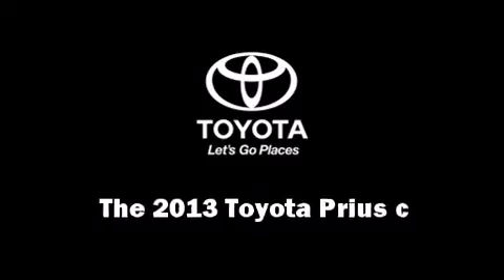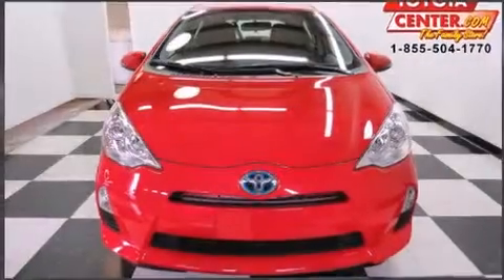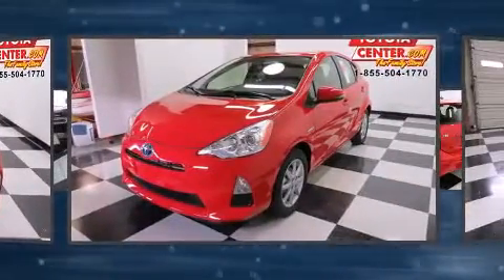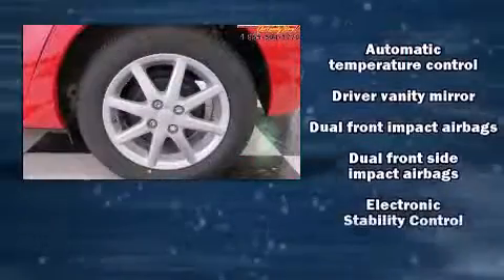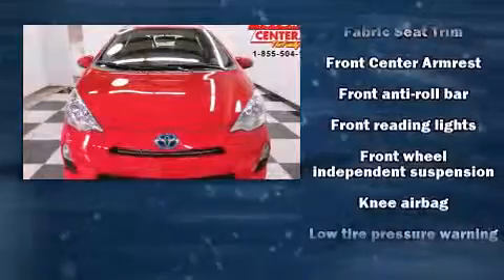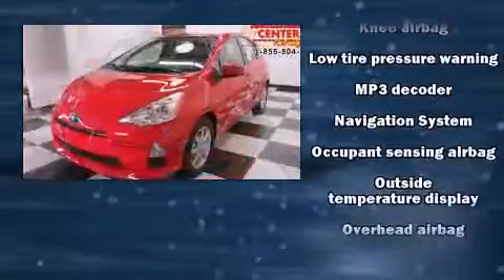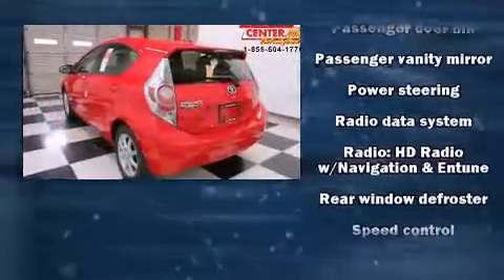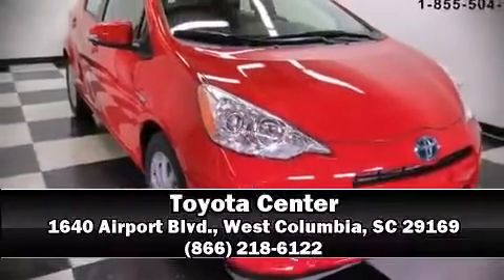2013 Toyota Prius c Three in West Columbia, SC 29169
Toyota Center
1640 Airport Blvd.

Come test drive this 2013 Toyota Prius c. It features a continuously variable transmission, front-wheel drive, and an efficient 4 cylinder engine. Toyota paid particular attention to efficiency and practicality with the following features: variably intermittent wipers, a trip computer, front bucket seats, air conditioning, power windows, remote keyless entry, and 1-touch window functionality. Storage solutions are integrated throughout the interior, demonstrating thoughtful attention to detail. Audio features include a CD player with MP3 capability, steering wheel mounted audio controls, and 6 well positioned speakers. Toyota also prioritized safety and security by including: dual front impact airbags, front SIDE impact airbags, traction control, brake assist, a panic alarm, and ABS brakes. For added security, dynamic Stability Control supplements the drivetrain. Our team is professional, and we offer a no-pressure environment. We'd be happy to answer any questions that you may have. We are here to help you.